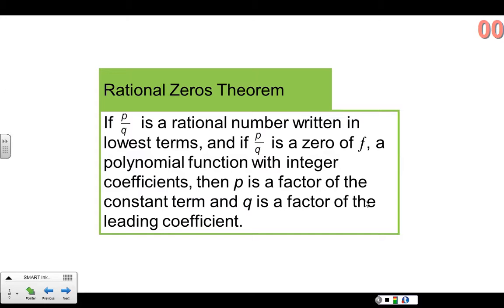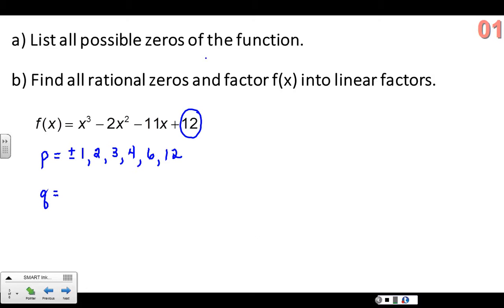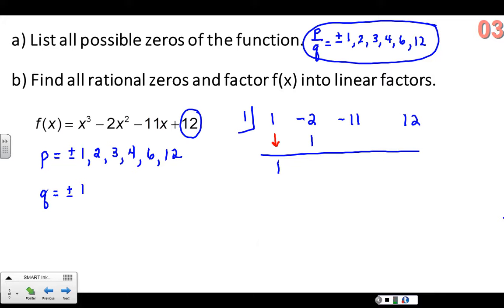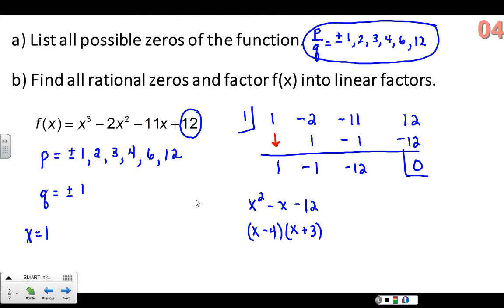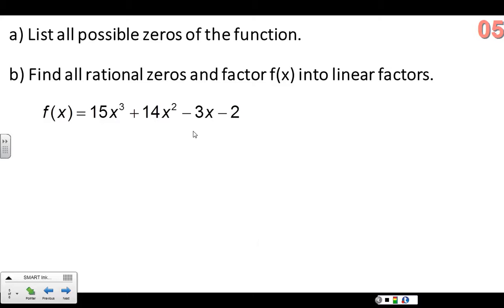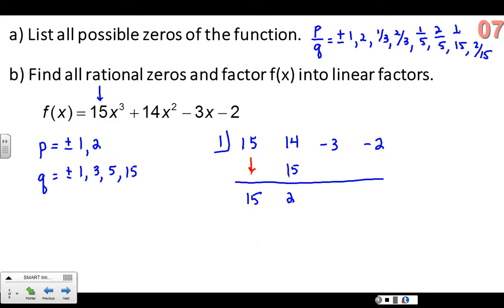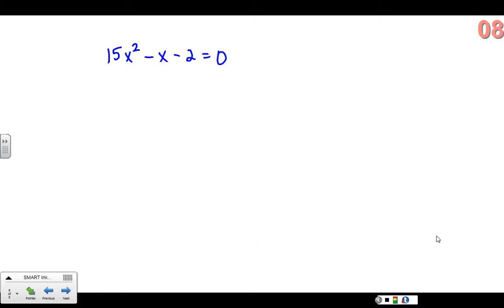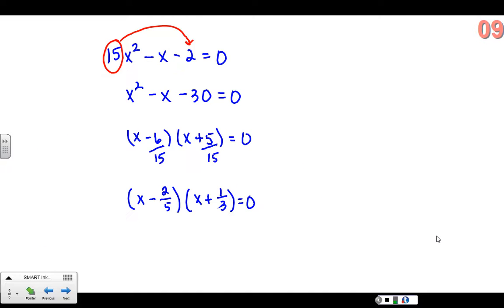Rational Zeros Theorem